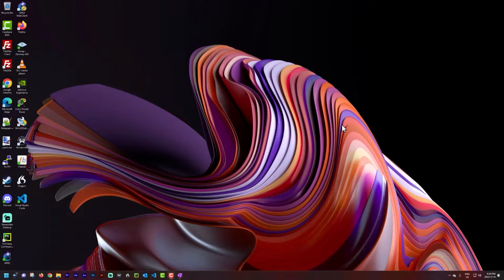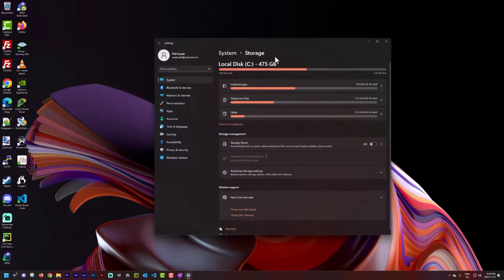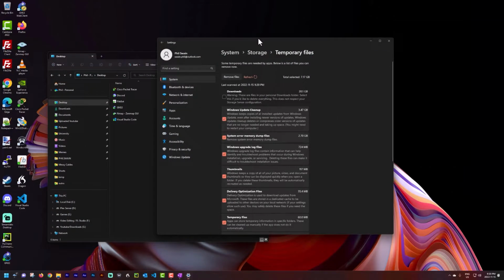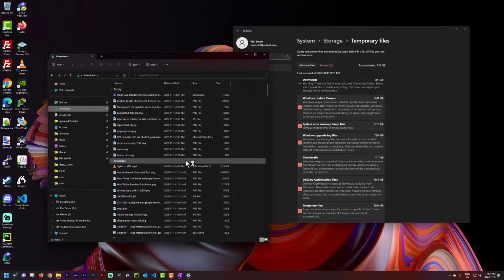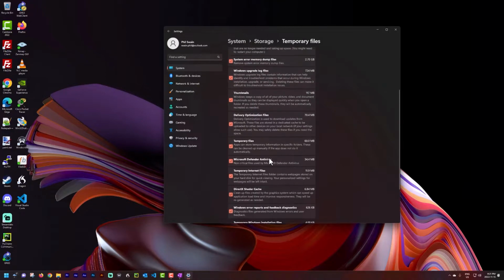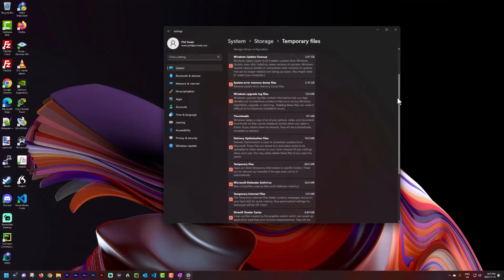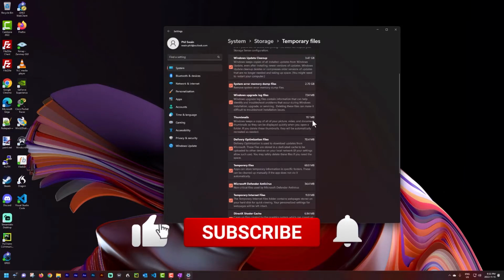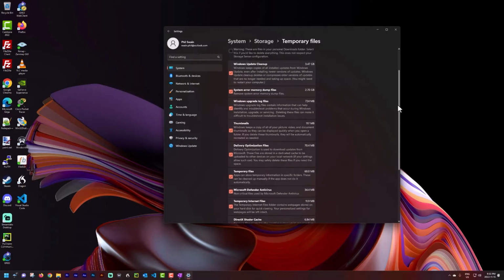How to Clear Cache on Windows 11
Today's tutorial will help you learn how to clear your cache on Windows 11. This will help make sure your PC is running as fast and efficiently as possible.